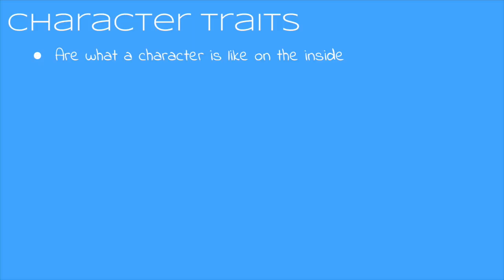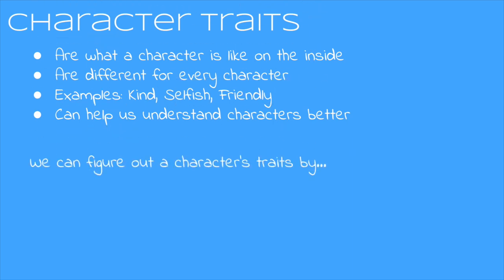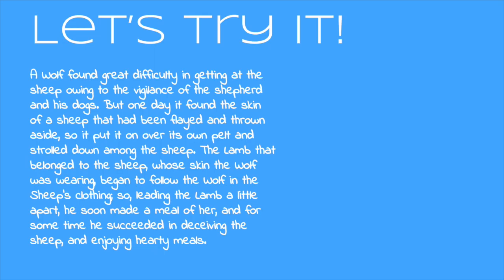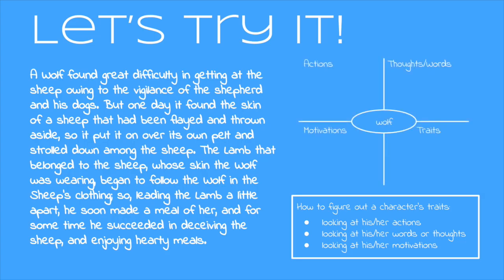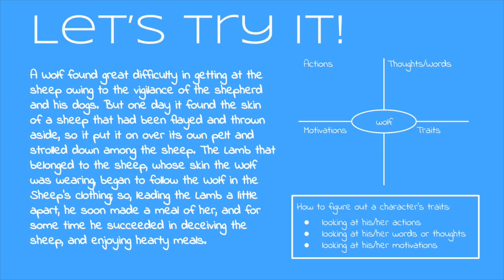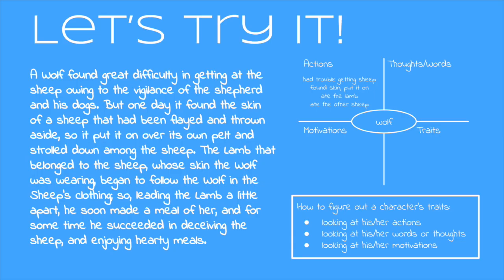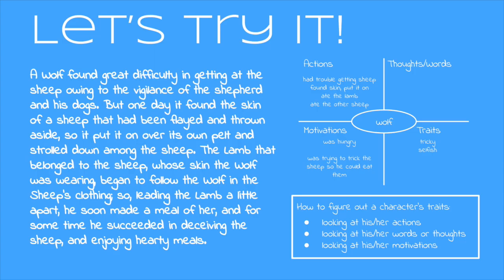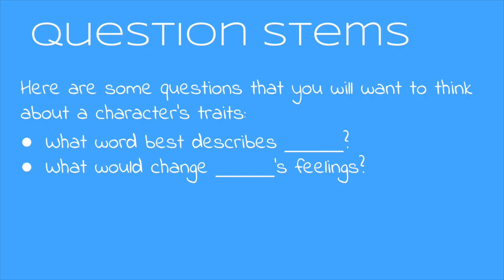RL.3.3 - Character Traits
Explains how to use actions, thoughts, words, and motivations to figure out a character's traits.